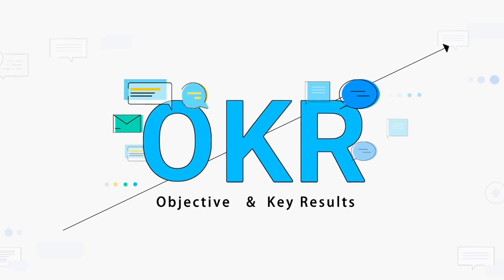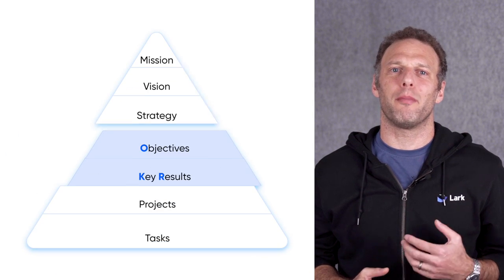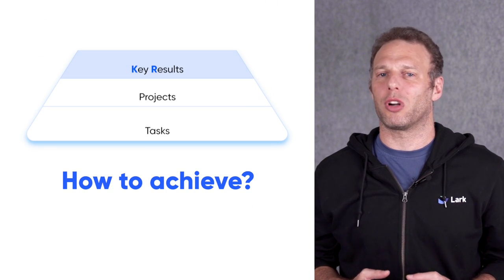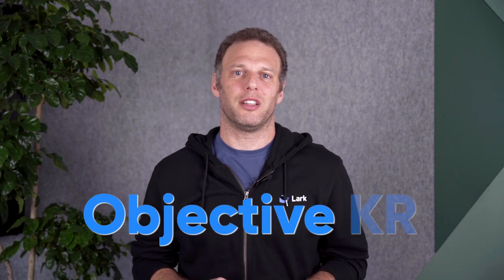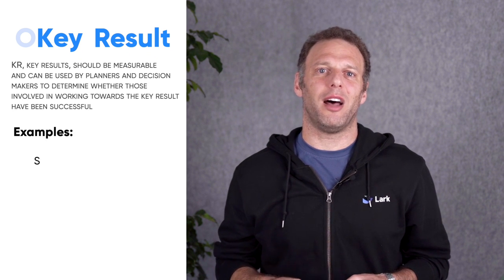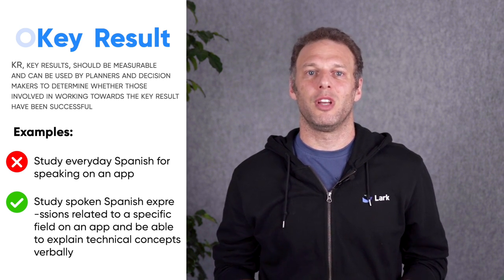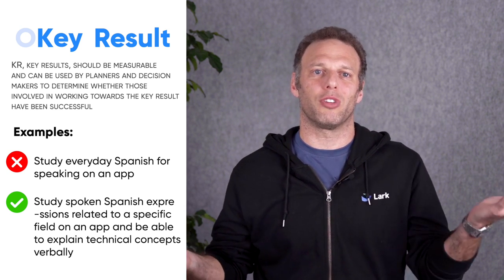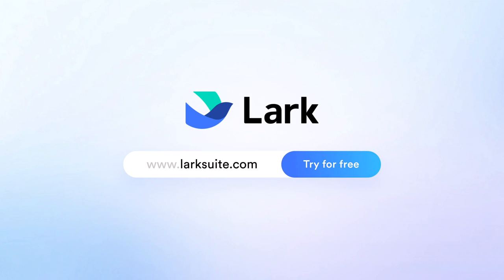What is OKR? | Lark OKR series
What is OKR?
-O, objectives, should be significant, inspirational, concrete, and clearly defined.

-KR, key results, should be measurable and can be used by planners and decision makers to determine whether those involved in working towards the key result have been successful

Lark OKR helps create organizational focus with alignment on individual and team goals.
-Improve Transparency
-Encourage Alignment
-Make goals stay alive
-Motivate Employees

If you're excited to learn more about OKRs and how they can benefit your business or personal goals, please check out

What is the Lark Collaboration Tool?
Lark is a next-generation team productivity suite that boosts organizations' efficiency, creativity, and engagement. It seamlessly integrates Messenger, Docs, Calendar, Video calls, Emails, OKR, Approval and more into one easy-to-use app.